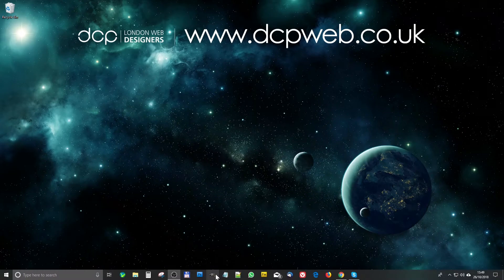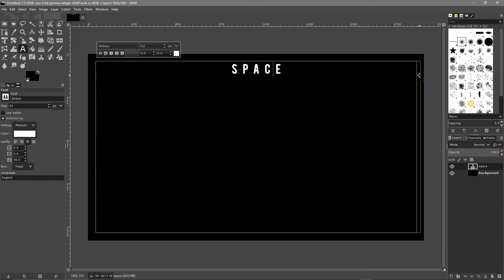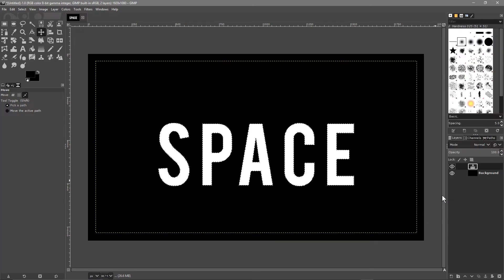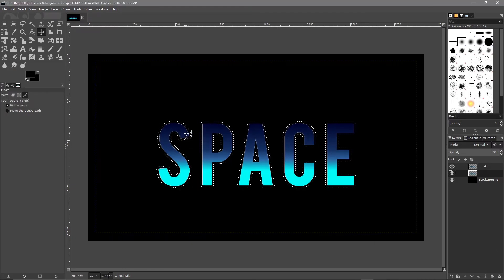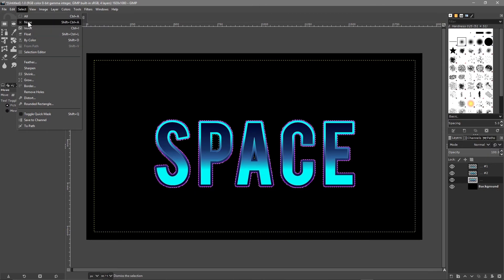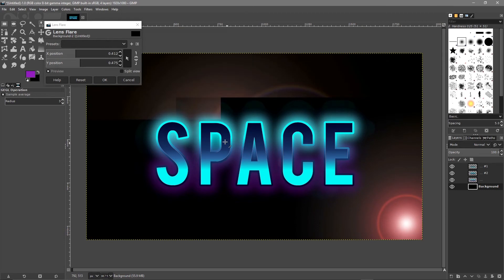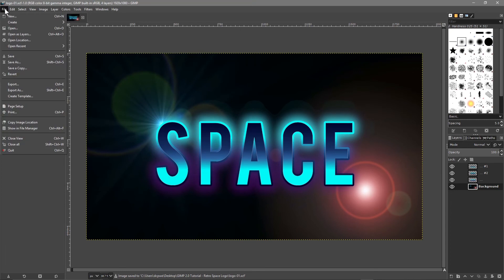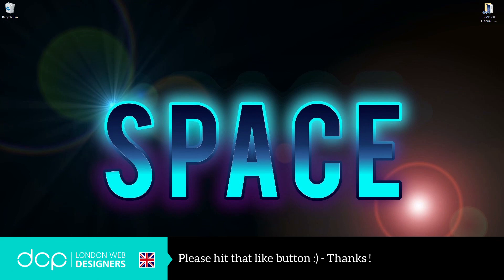GIMP Logo Design Tutorial - Retro Logo Design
In this video tutorial, I will show you how to create a Retro Space Logo using GIMP 2.0.

We will use a combination of font and GIMP selection tools to outline the next.

We will also use a gradient fill on the text and outline.

I will also show you how to use the lens flair and supernova GIMP filters.